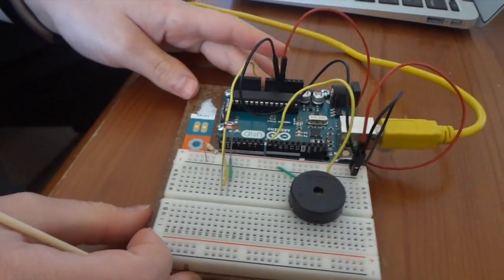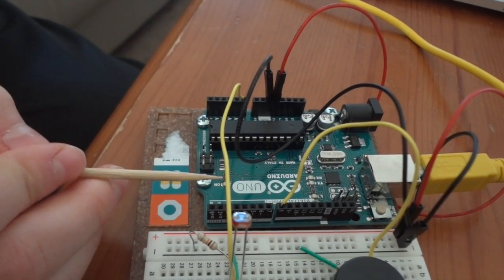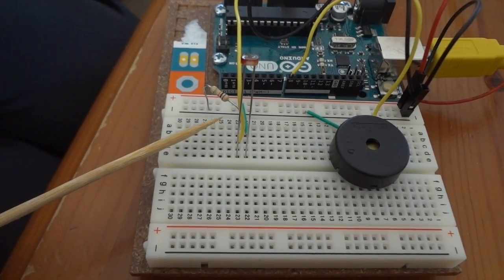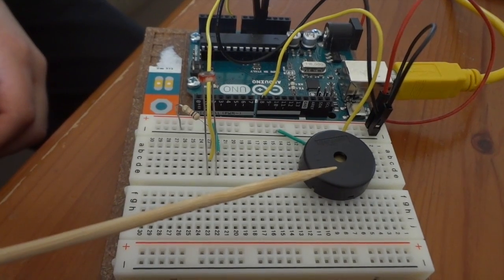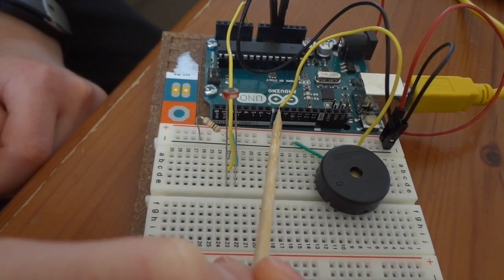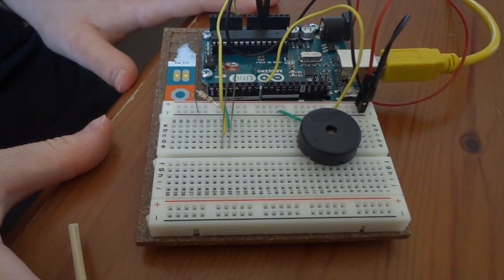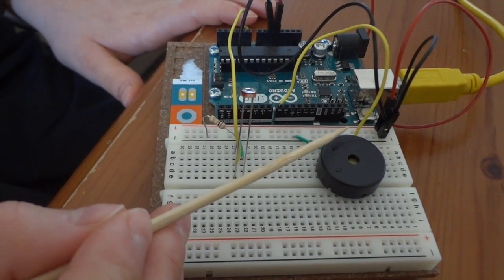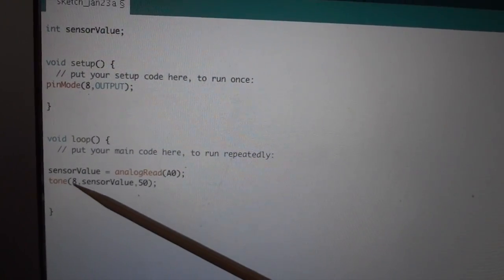Arduino for kids: The first basic project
This video is about an Arduino project by a 10-year-old boy.
The video describes the basic components of the Arduino controller and what they do.